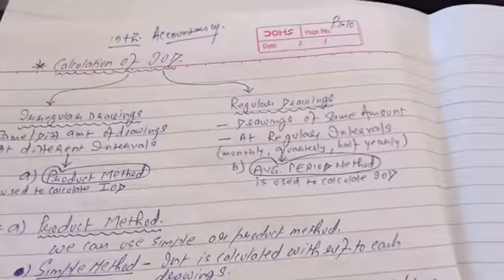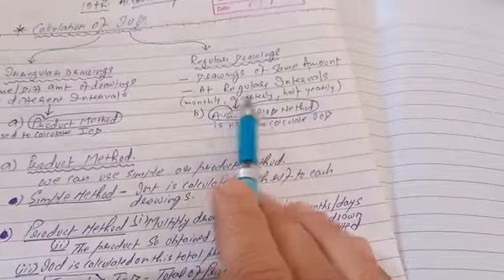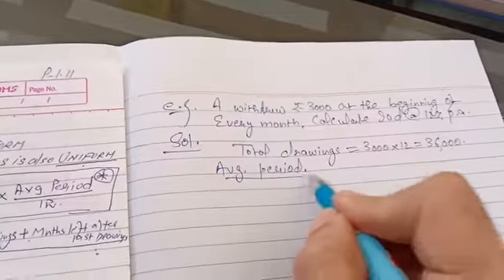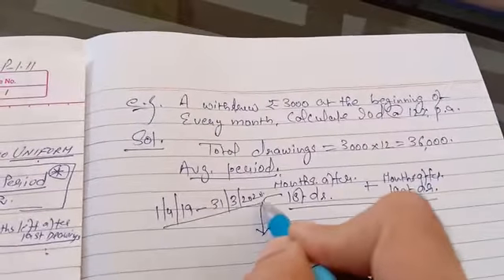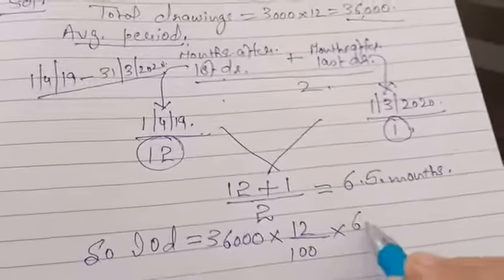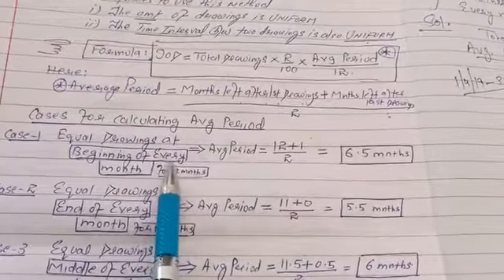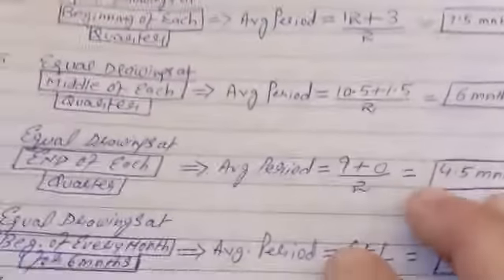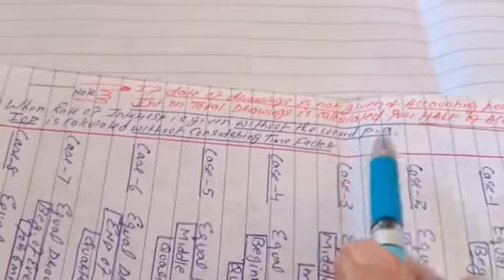Calculation of Int on drawings XII ACC